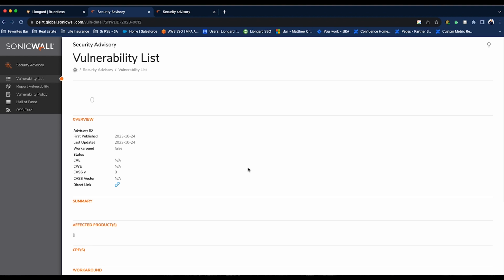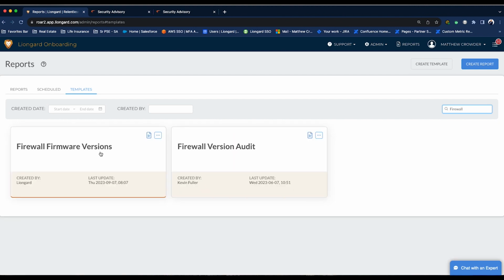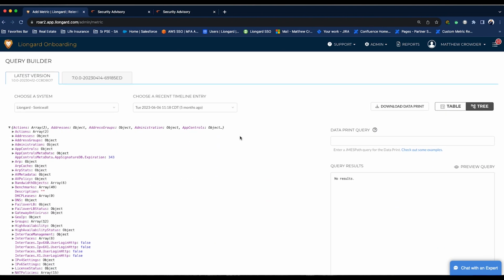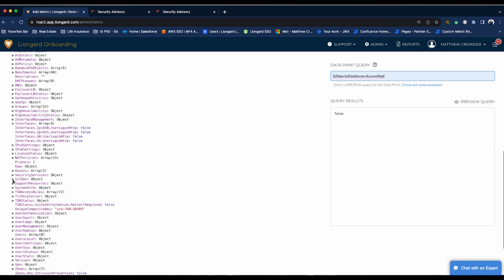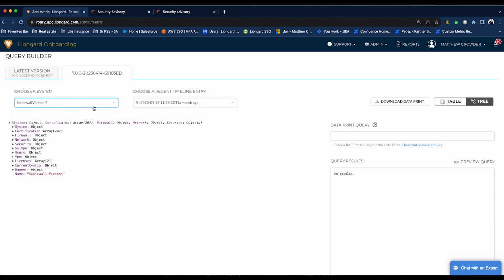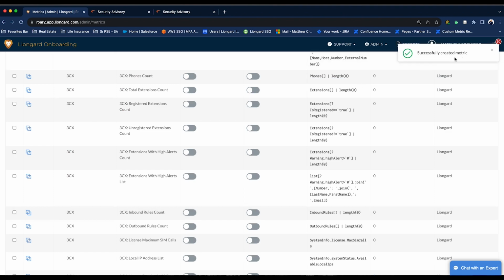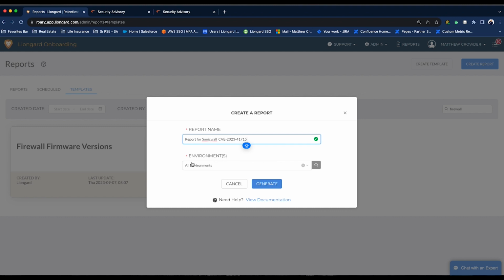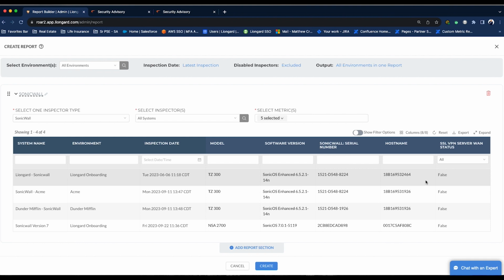Identify Impacted SonicWalls for Vulnerability CVE 2023 41715 1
The SonicOS Management web interface and SSLVPN portal have been impacted by several vulnerabilities listed under CVE 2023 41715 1. In this video, we'll walk you through idnetifying the SonicWall Firewalls that may have been impacted by this vulnerability using Liongard's Configuration Change Detection and Response platform.